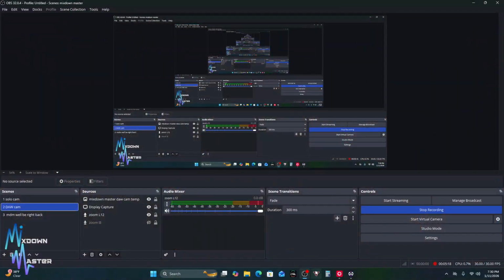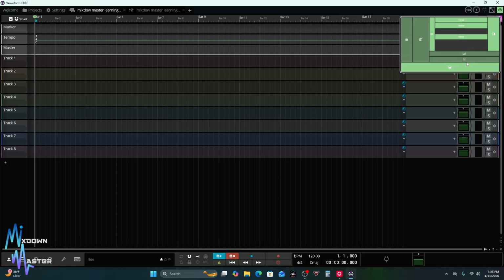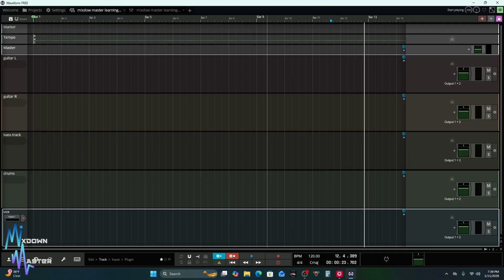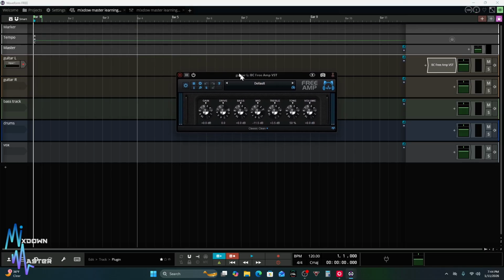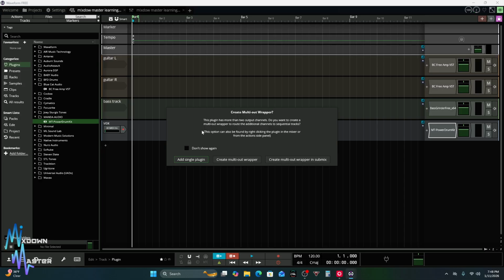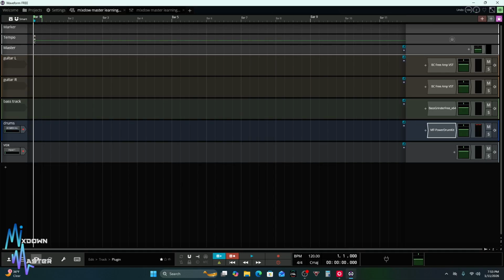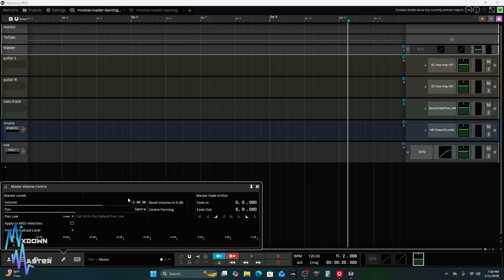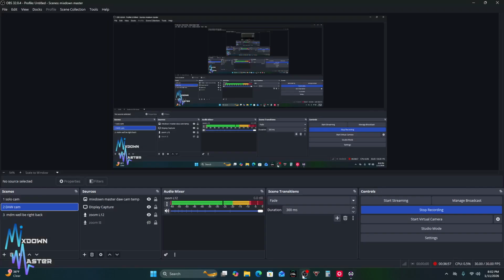WAVEFORM FREE- Your first TEMPLATE!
How to make a TEMPLATE in Waveform free

Welcome back!!! I have a new tutorial for you using Waveform 13 or known as Waveform Free!

Watch this tutorial, as I go step by step on how to set up and save a template using Waveform Free!